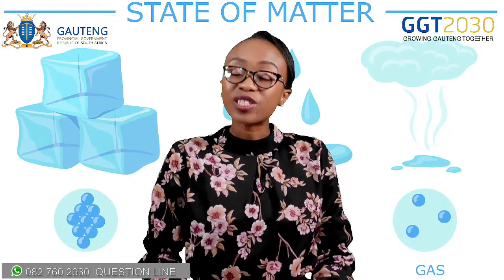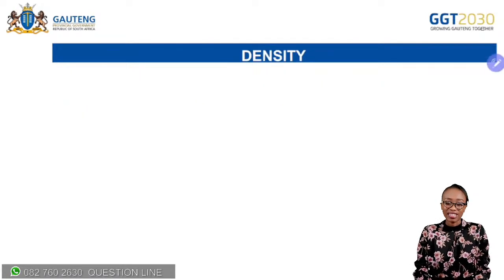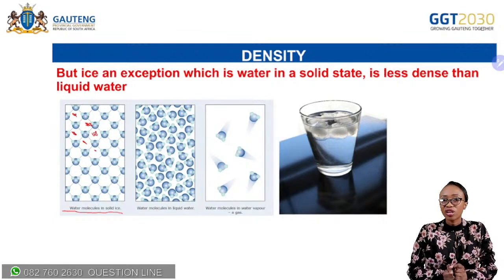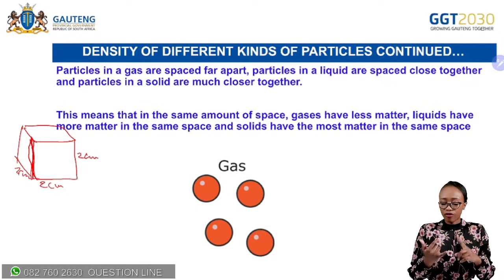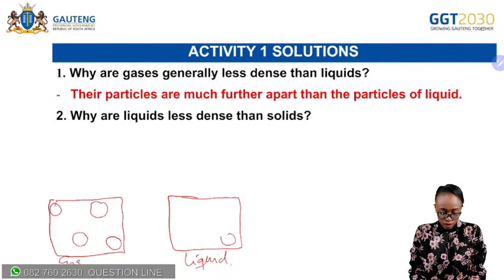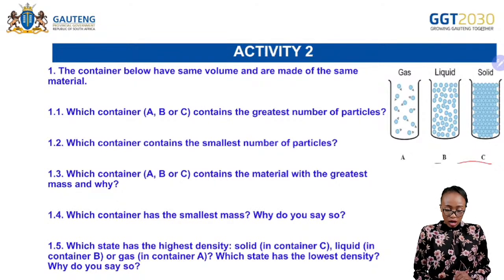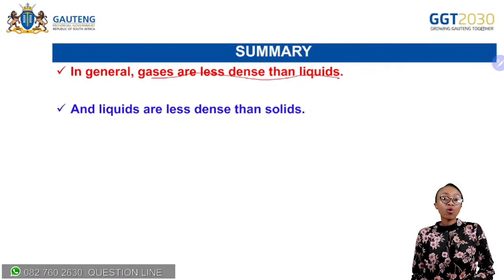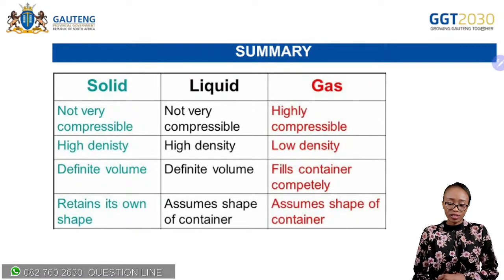NATURAL SCIENCES GRADE 8 : DENSITY AND STATES OF MATTER